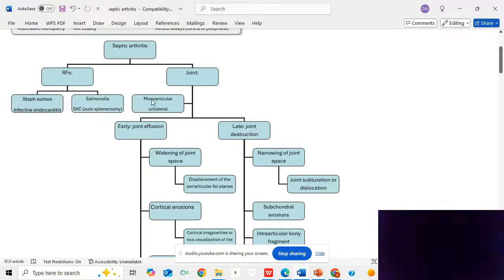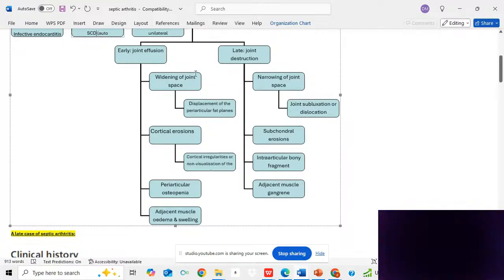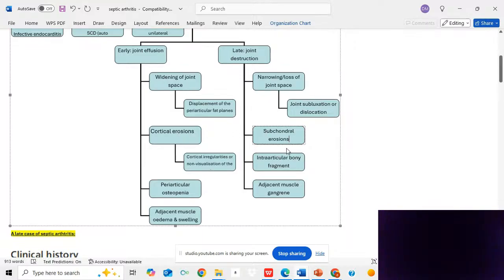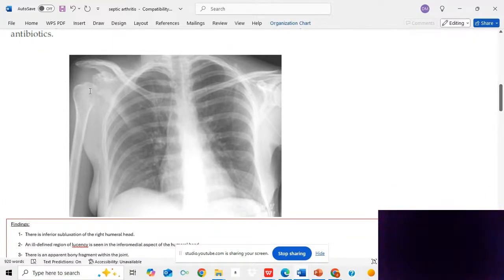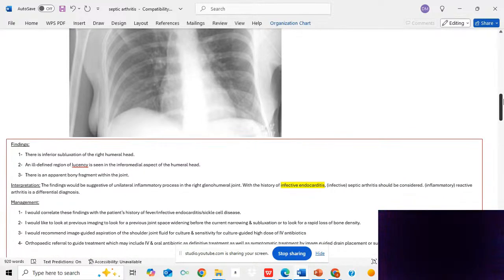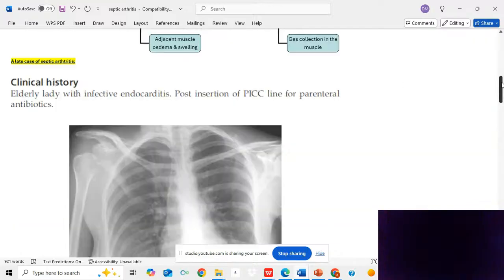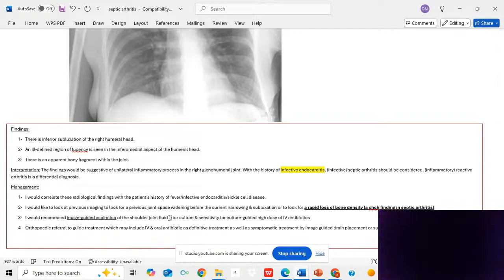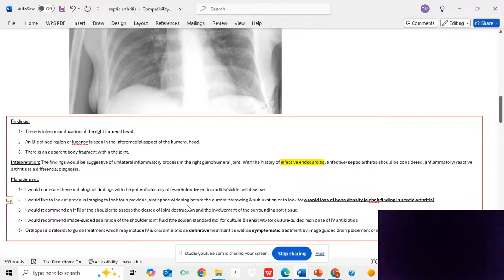case 1 of septic arthritis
all types of septic arthritis cases you will face in FRCR exam!!!